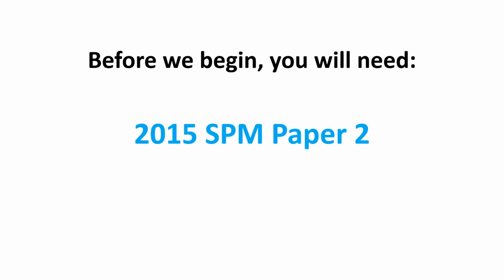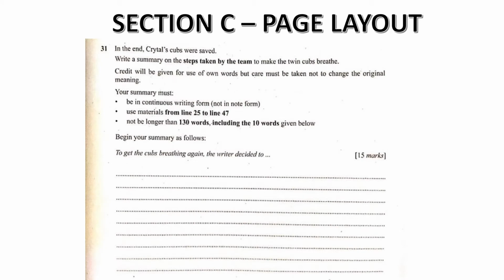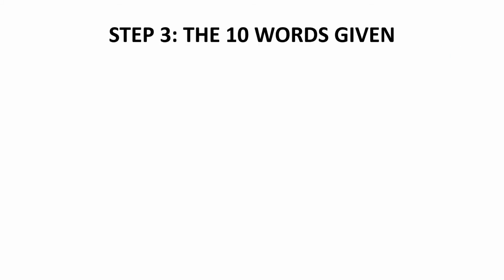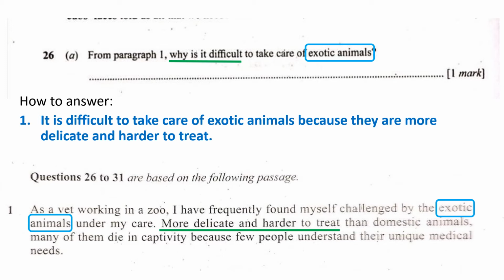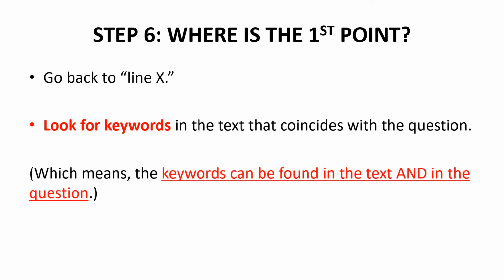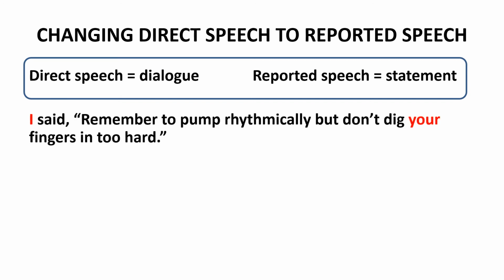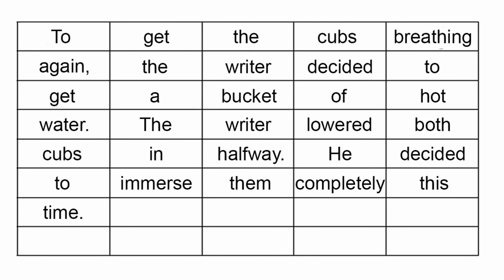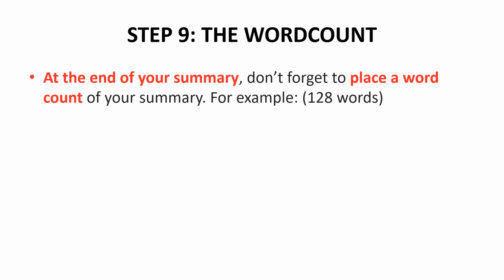SPM Section C - Comprehension and Summary